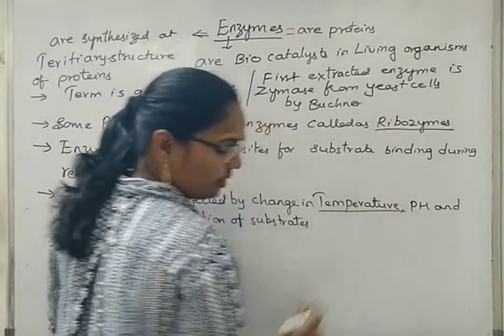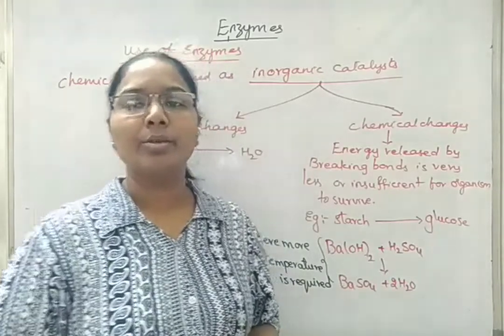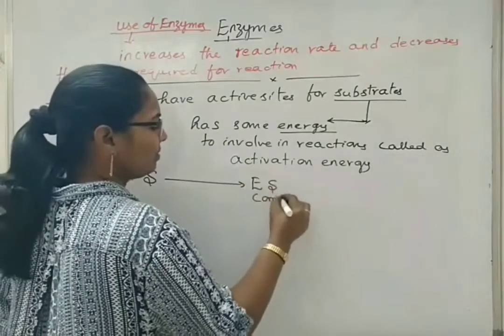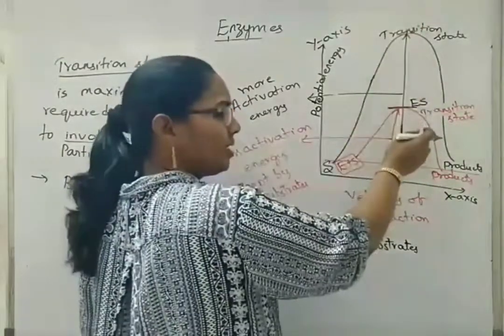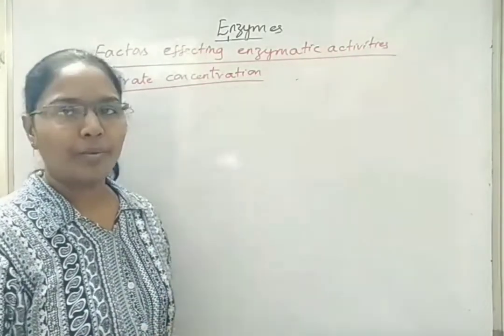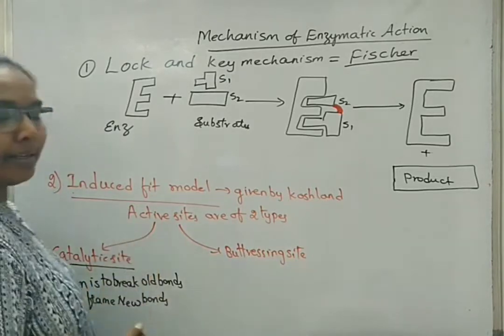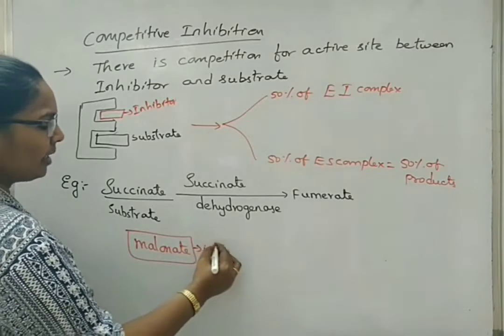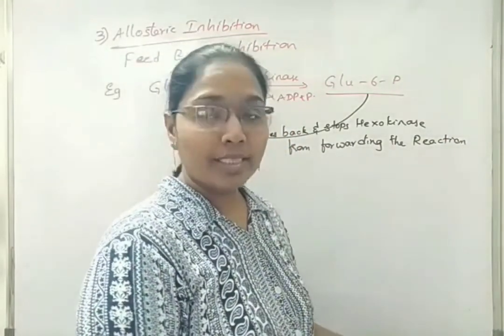Enzymes, Factors effecting enzymtic action, competitive and Non competitive Inhibitions Part -9